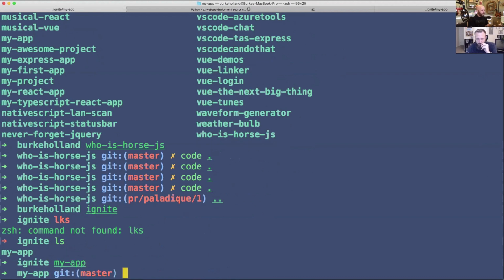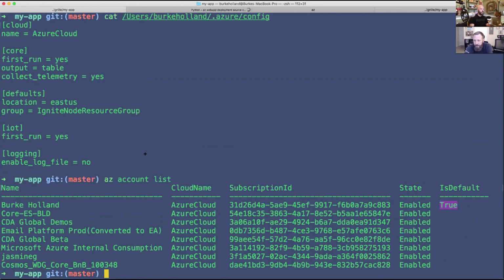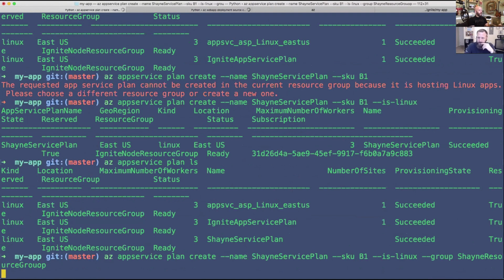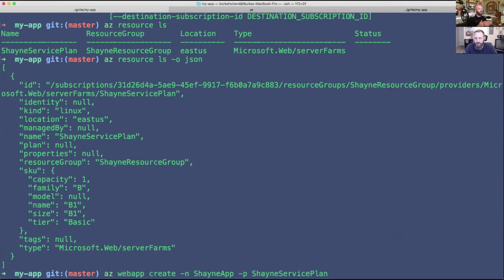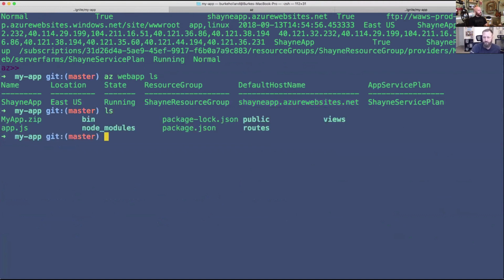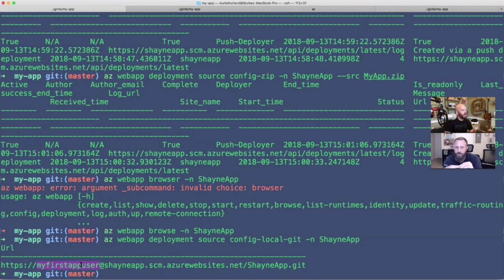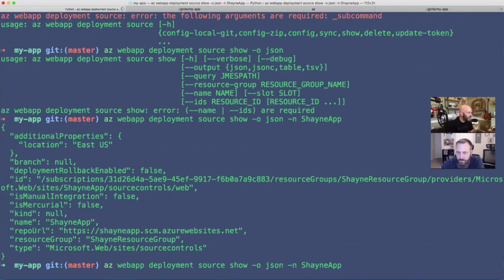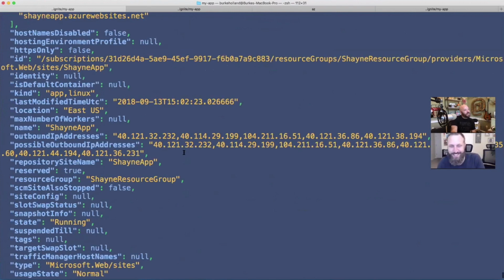Azure CLI Tips And Tricks with Shayne Boyer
Shayne Boyer joins me to go over the Azure CLI and teach me some nifty tricks for learning the CLI and being more productive.